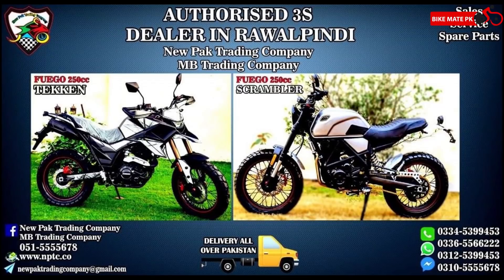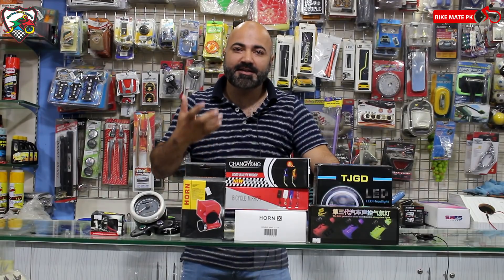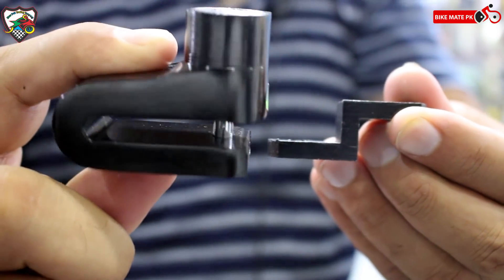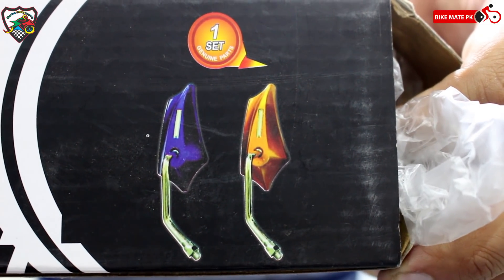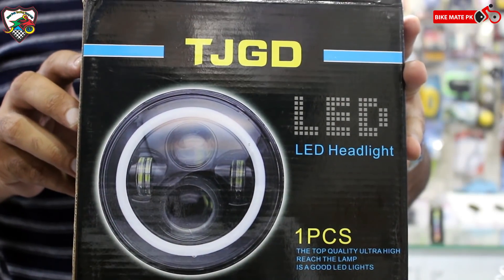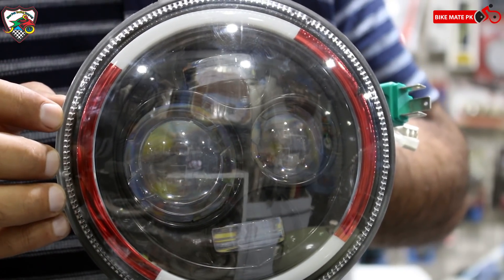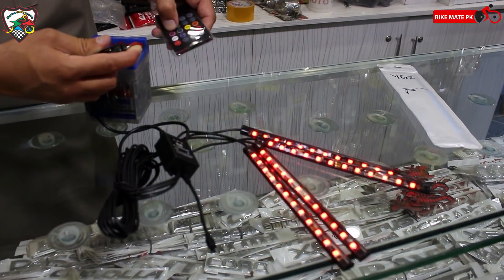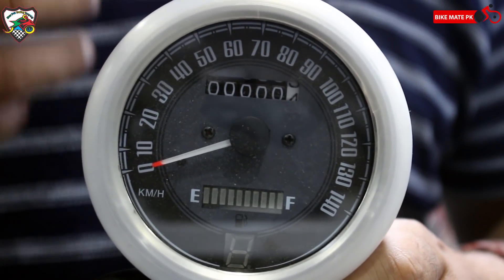NEW AND AMAZING ACCESSORIES FOR YOUR MOTORCYCLE | BIKE MATE PK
Assalamoalykum Dear Friends.

To order these New Stylish Accessories for your Motorcycles and Other products than please call the following numbers. These accessories can be installed on all motorcycles. If you want these products for your motorcycle then do call on the numbers given bellow.

For more details and variety visit
New pak trading company

N-97 Alladad Road Baber Market Near Waris Khan Metro Stop Muree Road,Rawalpindi

Call/Sms/WhatsApp
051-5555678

I hope you liked what you just saw. If you really want to buy or have more information about these devices than you can contact on the following numbers.